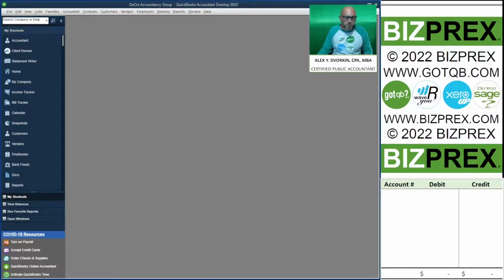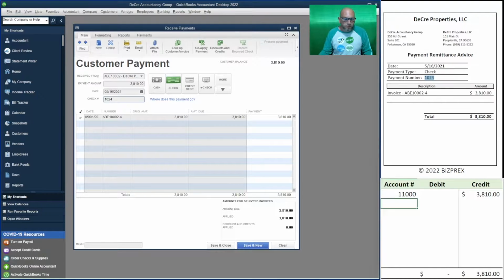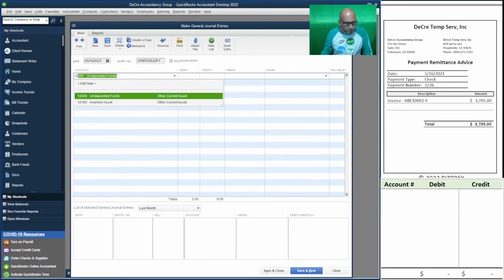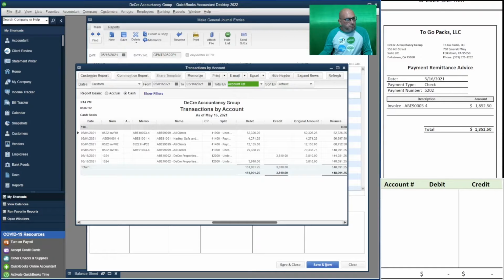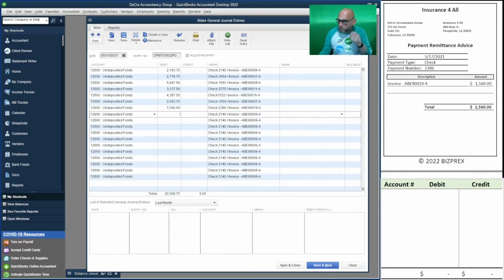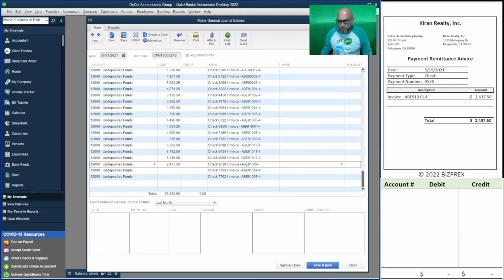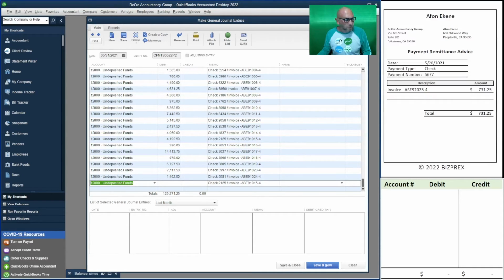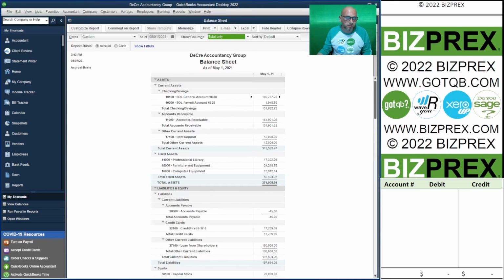QB Desktop Sim (S03:E27) DeCre Accountancy Group – May 2021 – Credit Memo and Payments from Clients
Client’s credit memo and processing payments from clients.

Processing credit memo for a client and processing payments from clients.